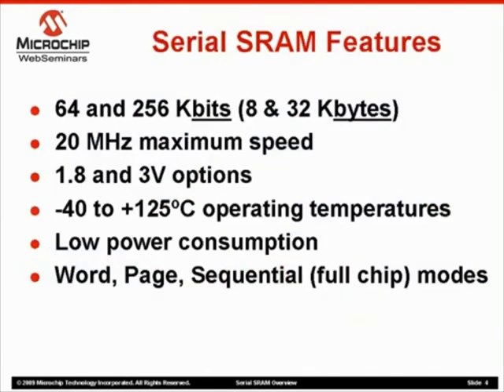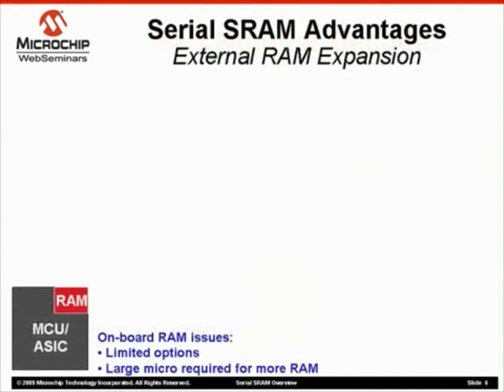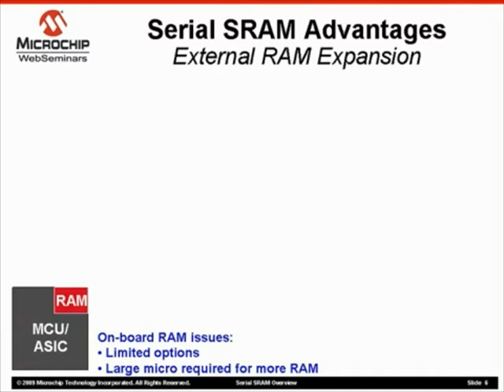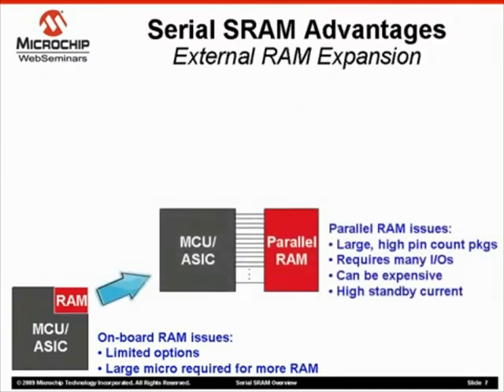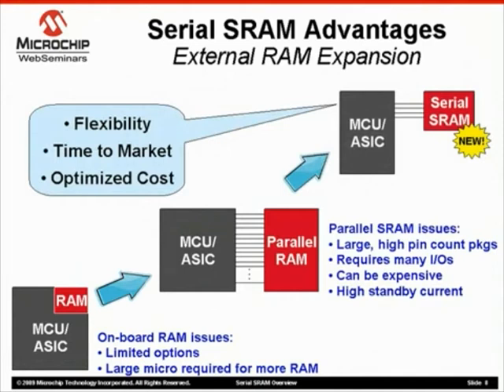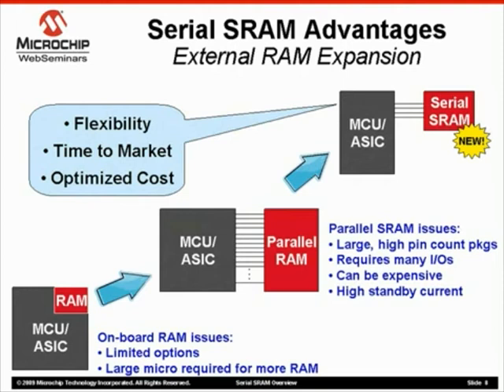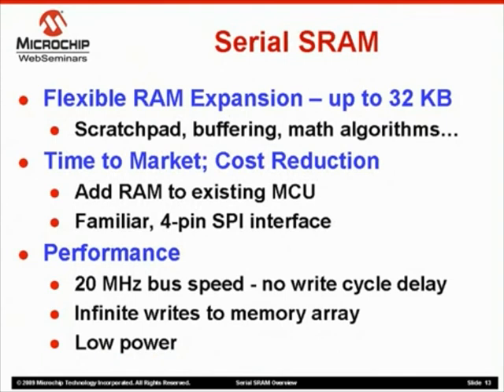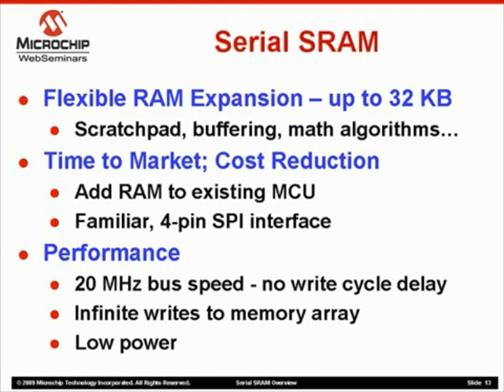Microchip - Serial SRAM Overview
SPI-compatible Serial SRAM devices from Microchip are available in 64 and 256 Kbit options. These devices provide high-speed performance at low power making them ideal for embedded applications needing more RAM. The devices use fewer pins with fewer interface connections and smaller packages thus ensuring smaller designs and lower system costs.

To view this and other solutions from Microchip please choose your location and view the fantastic range of Microchip products on offer from Farnell